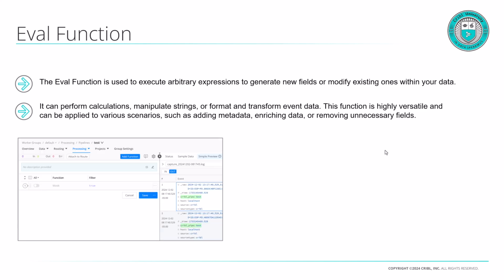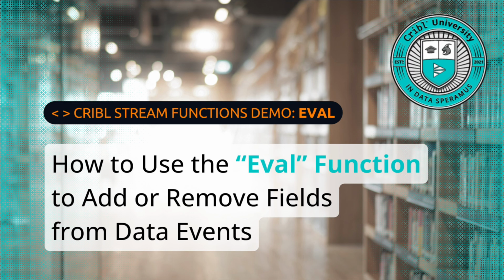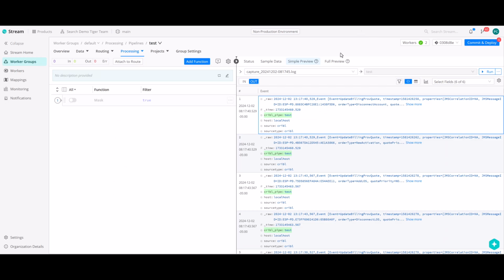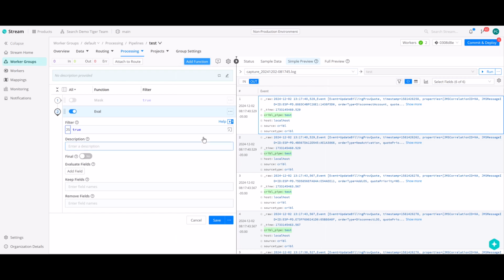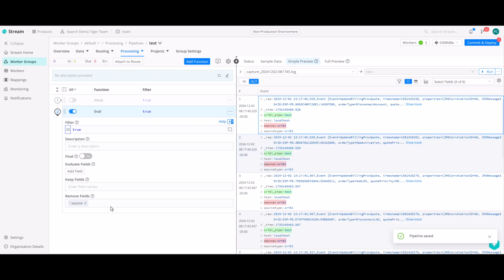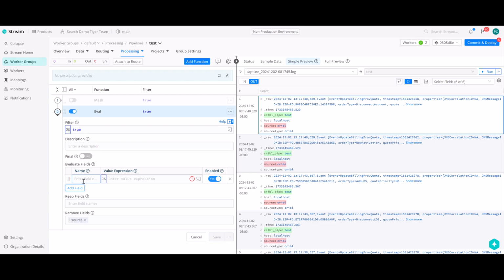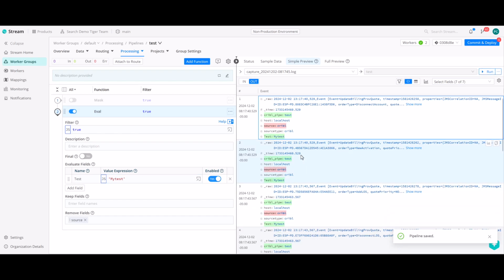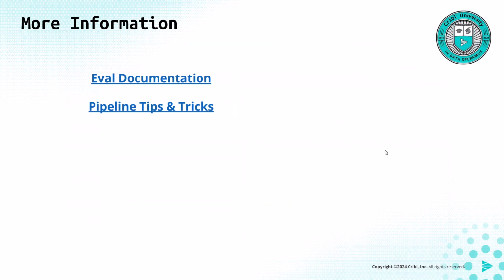How to Use the "Eval" Function in Cribl Stream to Add or Remove Fields from Events (Overview & Demo)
Did you know? The “Eval” Function in Cribl Stream adds or removes fields from Data Events. In this video, we'll give you an overview of the “Eval” Function in Cribl Stream and then demo how you can implement it.

Chapters:

00:00: Overview: Cribl Stream “Eval” Function
00:38: How-To Demo: Using the Cribl Stream “Eval” Function
01:25: More information:

2. Pipelines & Functions Tips & Tricks

Keep in mind:

- The “Eval” Function is used to execute Arbitrary Expressions to generate new Fields or modify existing ones with your data.

-  The “Eval” Function can perform calculations, manipulate strings, or format and transform Event data.

- The “Eval” Function is highlight versatile and can be applied to various scenarios, such as adding Metadata, enriching data, or removing unnecessary Fields.

- For more information about other Cribl Stream “Functions,” watch the video, “How to Use ‘Functions’ in Cribl Stream to Enhance Data Within Pipelines (Overview & Demo),”